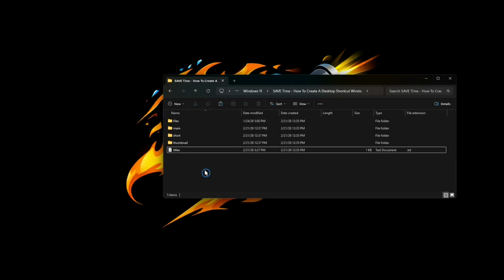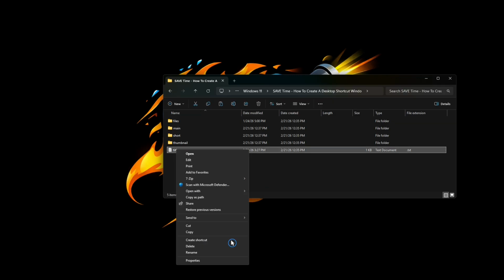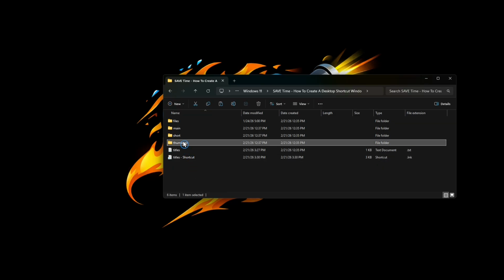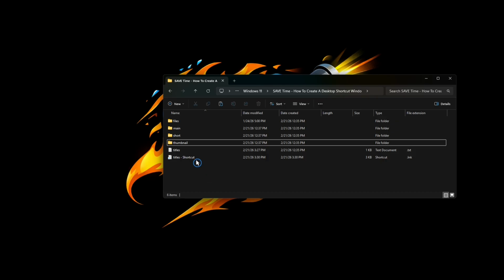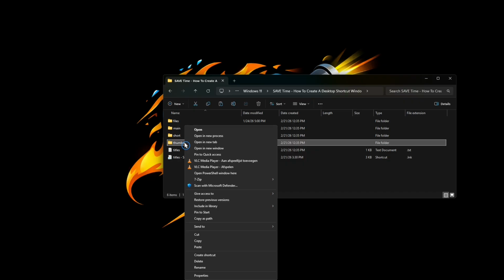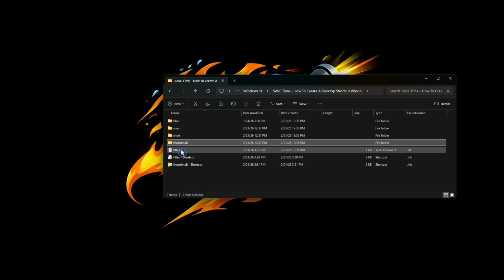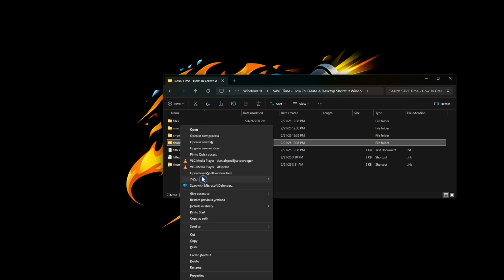⚡SAVE Time - How To Create A Desktop Shortcut Windows 11 - Windows 11 Create Shortcut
Creating shortcuts in Windows 11 is EASY!

Learn how to create desktop shortcuts in Windows 11 quickly to save time and boost productivity. This step-by-step tutorial shows you how to add shortcuts for files, so everything you need is just one click away. Perfect for beginners and anyone who wants a faster, more organized workflow.

⏱ CHAPTERS
0:00 Intro
0:01 Creating shortcuts in Windows 11 is EASY!